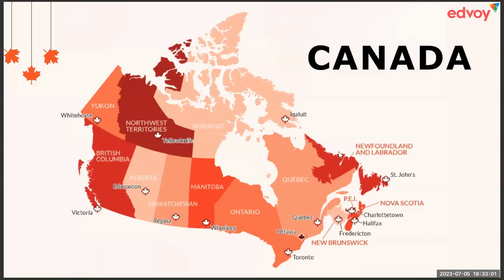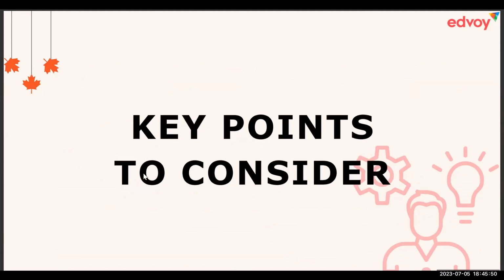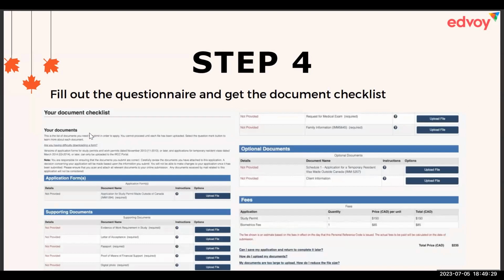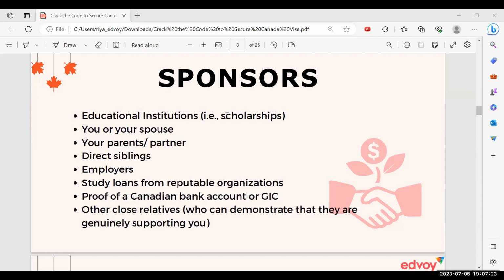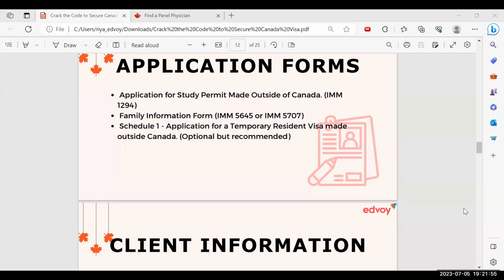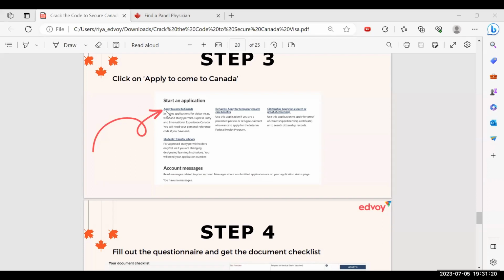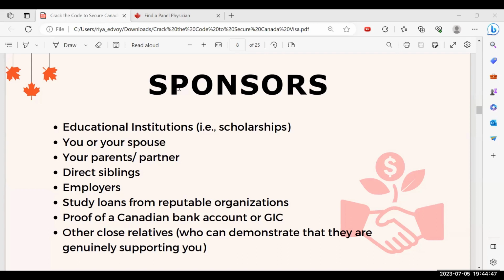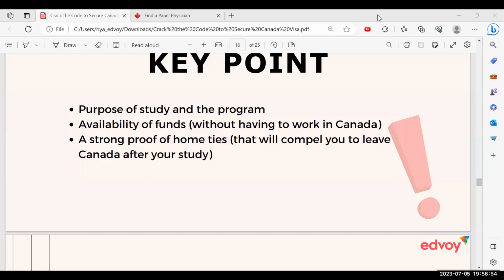Crack the Code to Secure Canada Student Visa | Riya Goel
This session offers you a detailed look into the Canadian student visa process, with discussion topics such as:
- The benefits for international students studying in Canada.
- The crucial eligibility criteria for successful visa applications.
- A practical walkthrough of the visa application process.
- Tips and strategies for successful visa applications.
- Overcoming common challenges during the visa process.
- An interactive Q&A session with Riya Goel to address your questions.

This is your chance to develop a comprehensive understanding of guiding students on their Canadian educational journey.